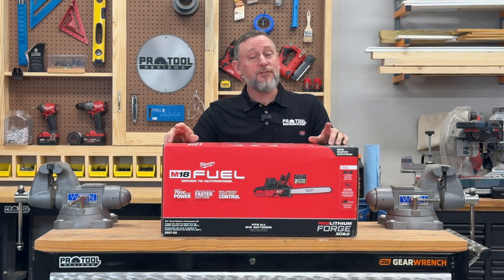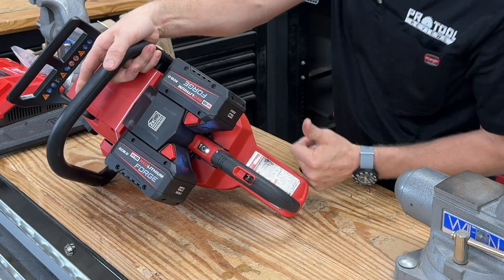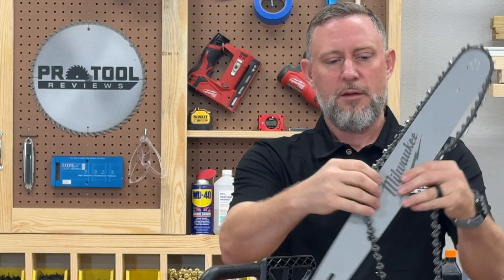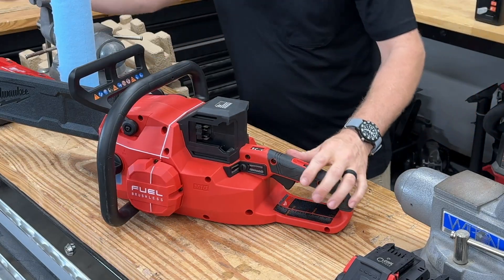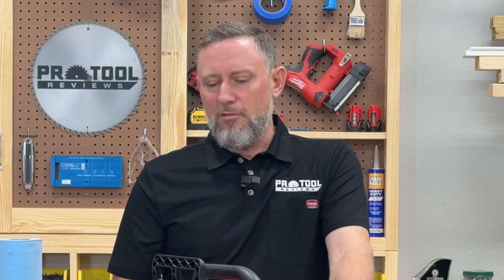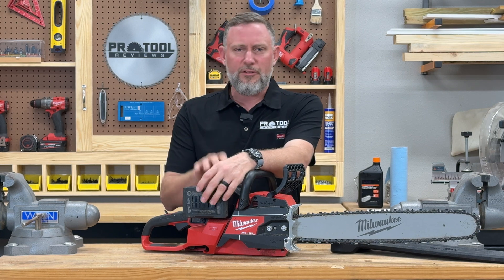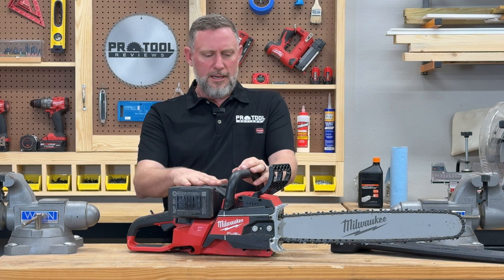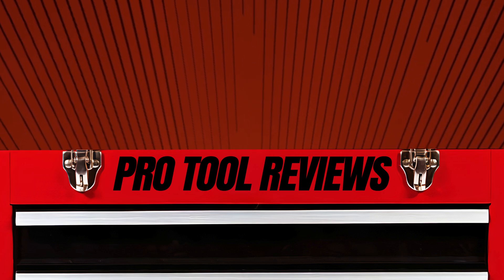Milwaukee M18 Fuel 20" Chainsaw – Overhyped or Overpowered?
The Milwaukee M18 Fuel 20" Chainsaw has a dual battery design that aims to provide enough power for professionals to get through a full day of powerful cuts on the job. In this video, we're going to unbox and test this chainsaw to see if it lives up to the high-powered claims coming from Milwaukee Tool.

Milwaukee’s new M18 Fuel Dual-Battery 20-inch Chainsaw generates a gas equivalence of 70cc thanks to its PowerState brushless motor. For perspective, this saw outpaces the Greenworks Commercial 82V 20-inch Chainsaw and Stihl MSA 300 C-O that came out a few years ago. It’s almost on par with the Pro-grade Stihl MS 462 C-M gas saw and matches up with the power claims of Greenworks Commercial’s H.O.G. model. For a battery-powered chainsaw, this is breaking new ground.

One minor drawback is that this saw doesn’t appear to be rated for bars longer than 20 inches. This will limit larger tree felling jobs, but with a 19-inch cut capacity, most common chainsaw tasks are well within reach.

You won’t find any surprises when it comes to chain tensioning. Milwaukee stuck with a very traditional tensioner and included a scrench that stores on the bottom of the saw.

After getting some hands-on time with this saw, I’m genuinely impressed. The brushless motor and 2-speed gearbox make this a versatile option for Pros who are looking to make the switch away from gas equipment. Additionally, its familiar controls and perfectly balanced profile make this saw easy to use and help make for a smooth transition. It is a little on the heavy side, but that seems to be par for the course with premium battery-powered chainsaws. If you’ve been on the fence about the capabilities of battery-powered equipment, you owe it to yourself to give this one a shot!